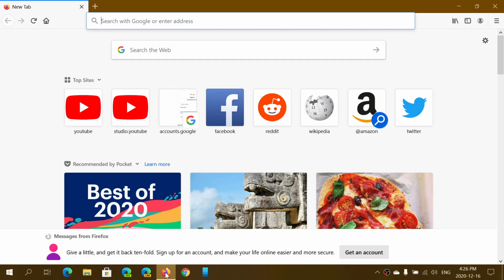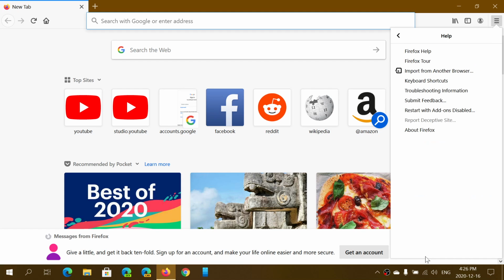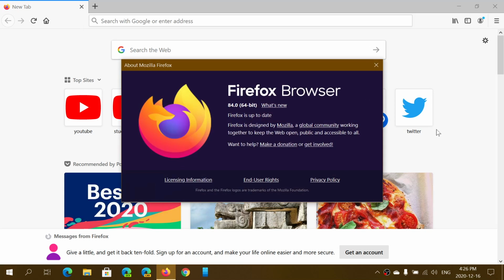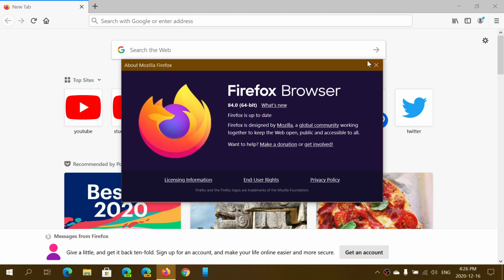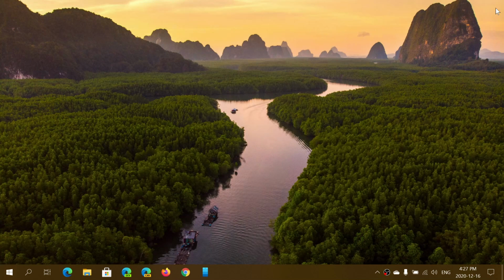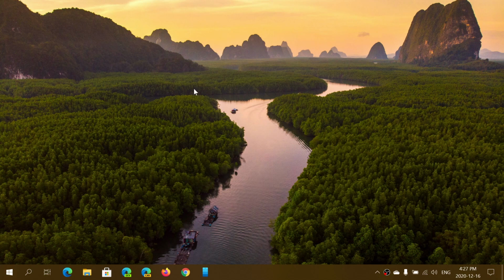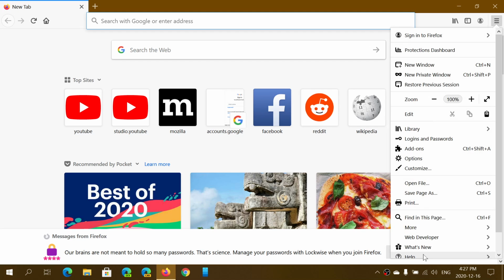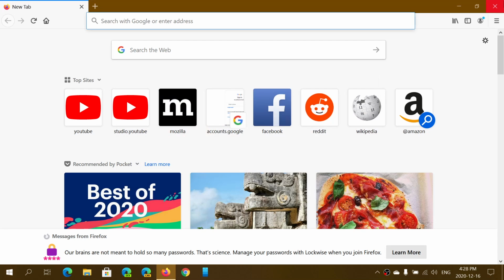Mozilla Firefox 84 released with many security fixes December 16th 2020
Important to update to stay safe with many critical and important security flaws